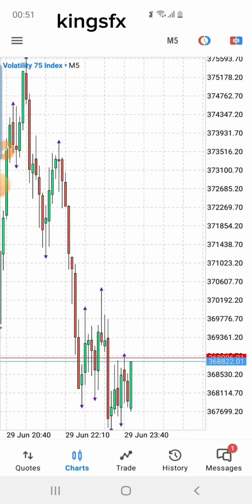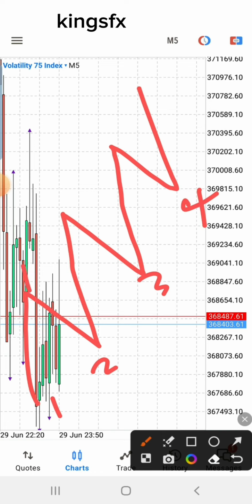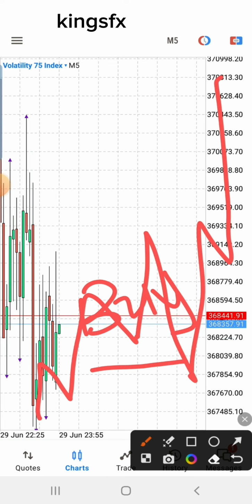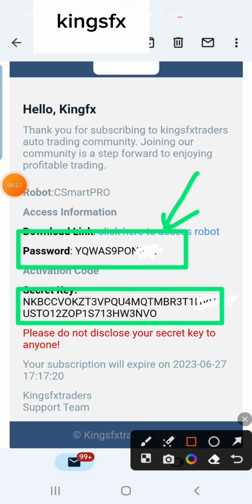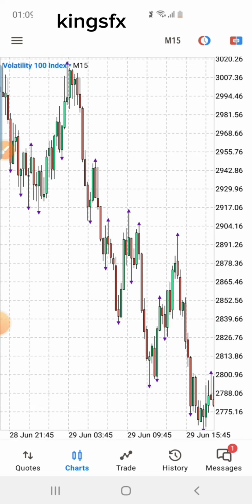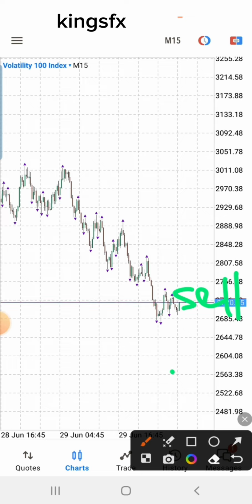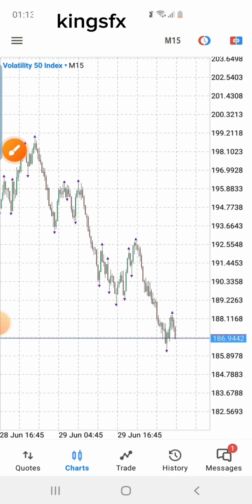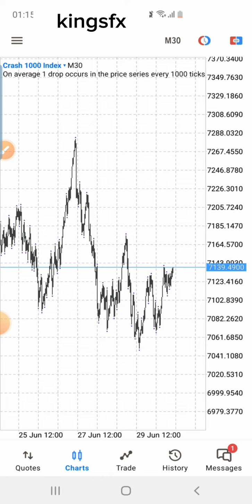secret forex trading strategy shared for free 2023 (Leaked and accurate PT1!)